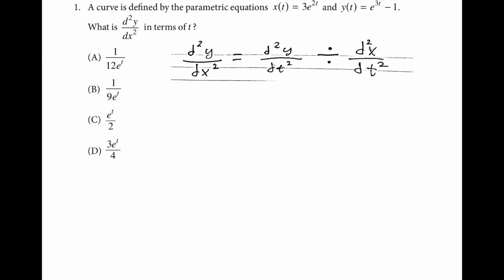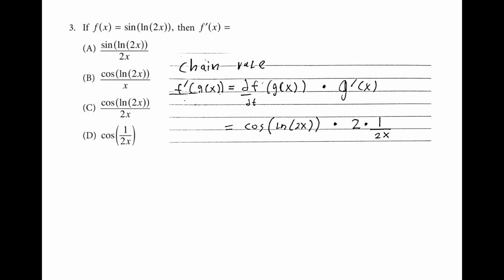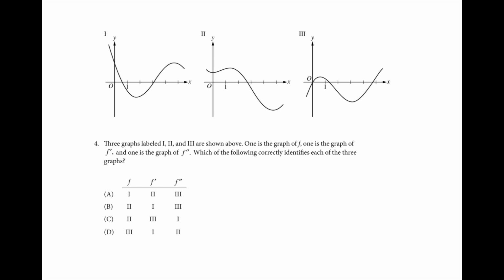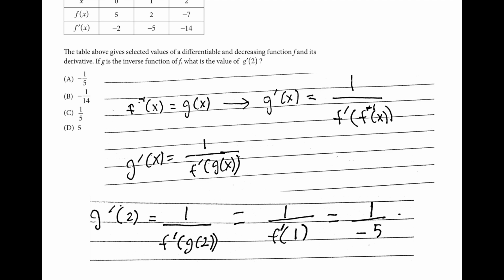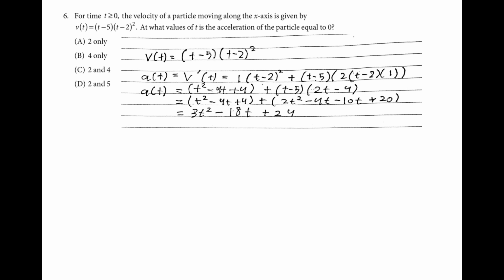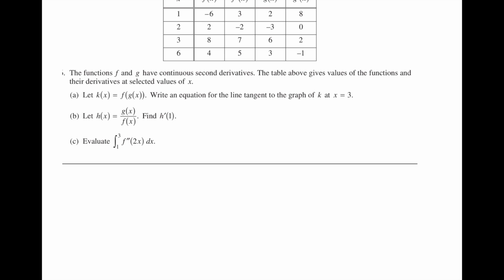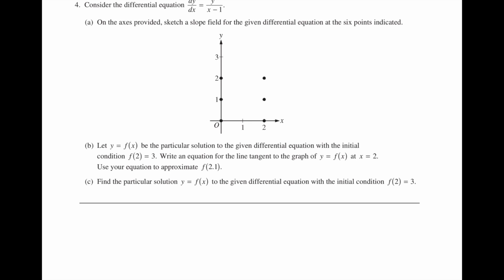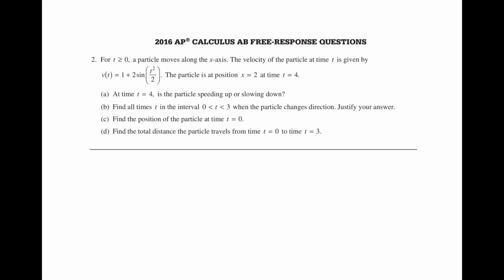Derivatives AP questions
This video is about AP calculus derivative